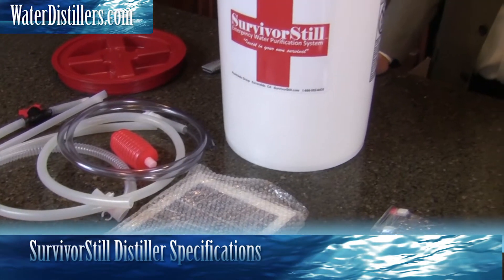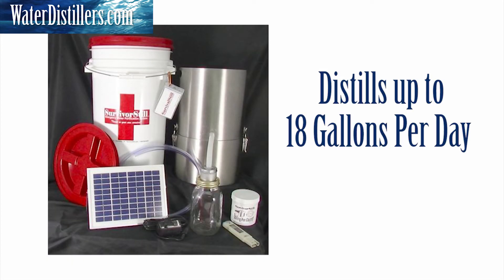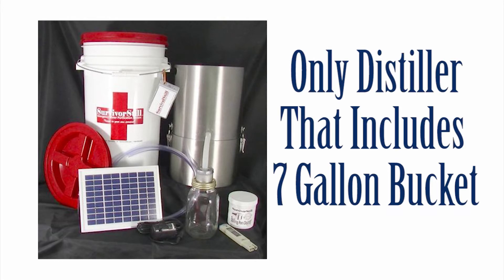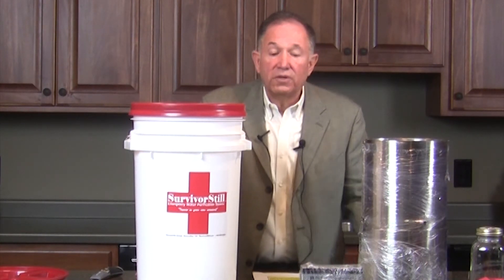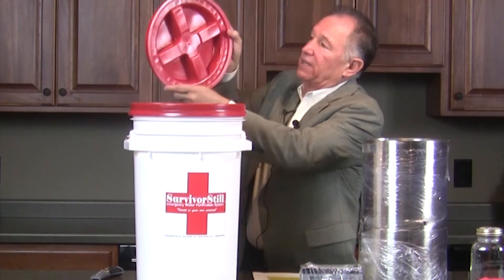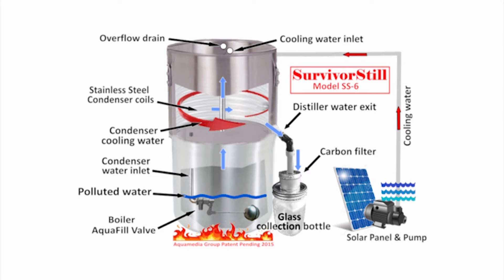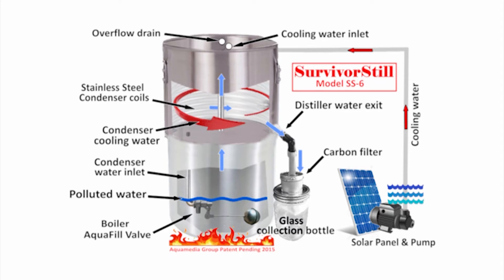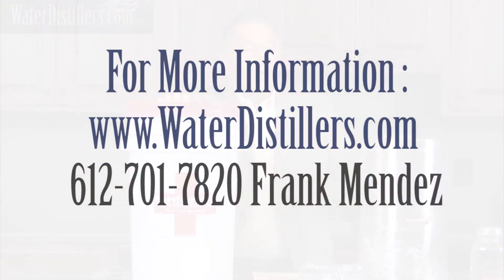SurvivorStill Non-Electric Solar Emergency Water Distiller Specifications and Review by Frank Mendez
The SurvivorStill is Rated Best of The Best Emergency Water Purification Purifier, Non-Electric Water Distiller, completely enclosed system, no chance of contamination, produces 18 gal/per day from any polluted water source using any heat source, totally automatic, setup, start and walk away, operates 24 hrs per day using 5watt solar panel with 12v 7ah battery by night, keeps condenser cool using a solar water pump...This portable emergency water distiller has no need to ever have water added to boiler, added automatically utilizing a Stainless steel float valve. Will supply 6 cups of pure water for 48 people per day from the ocean or sewer...any polluted water source! Invest in your survival today. Sold in the United States and Canada by WaterDistillers.com